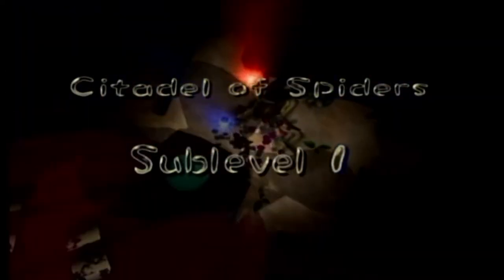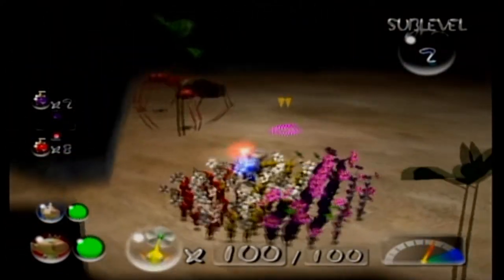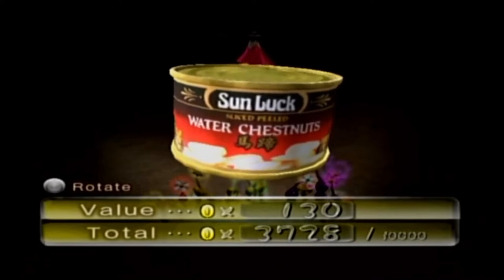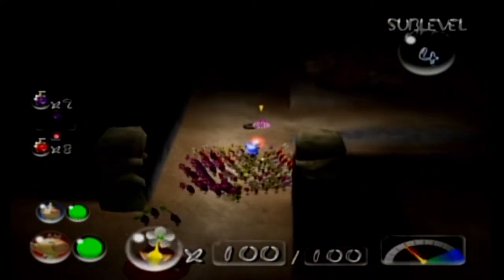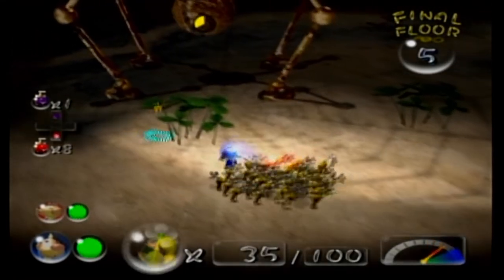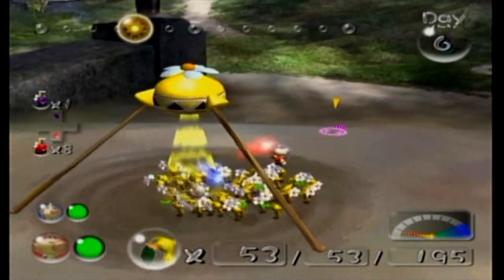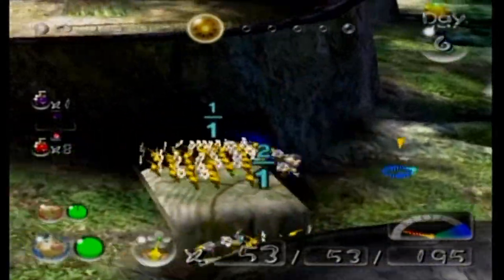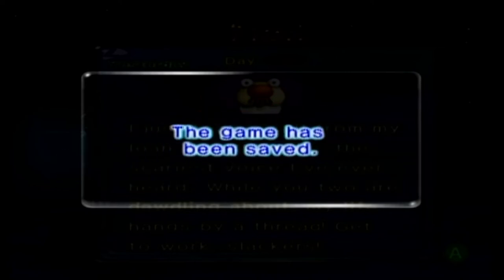Pikmin 2 (No Deaths) Streams Part 7: THE CITADEL OF SPIDERS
Bugs, bugs galore await us in the citadel of spiders.